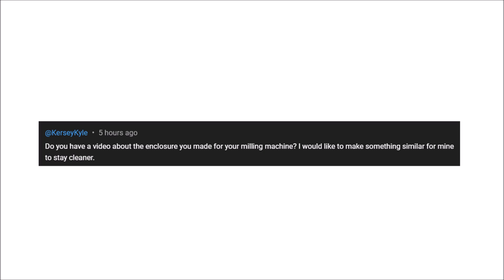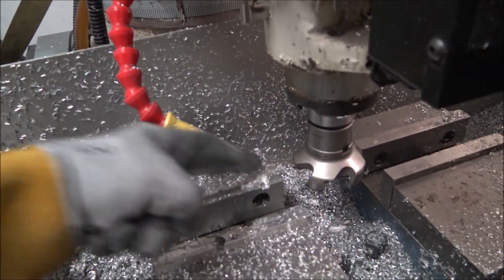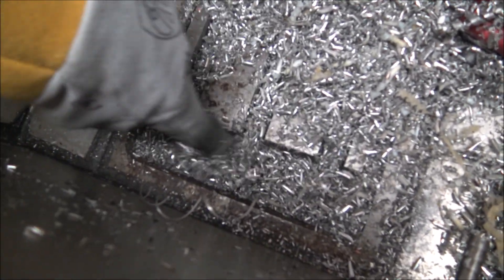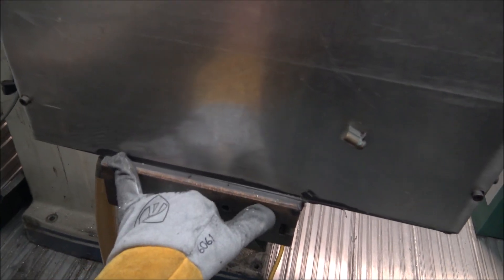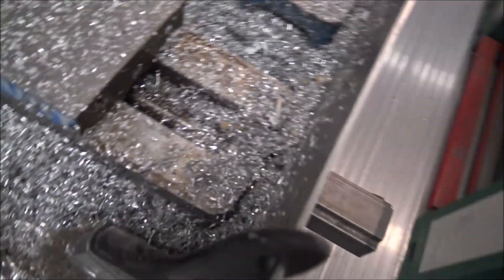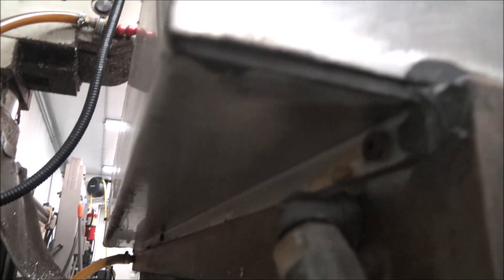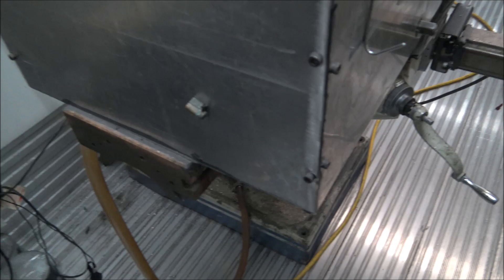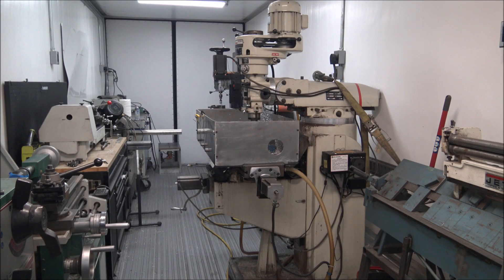Aluminum Machining/Fabrication - Knee Mill Coolant System - Catch & Recirculate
"Right Stuff" gasket maker